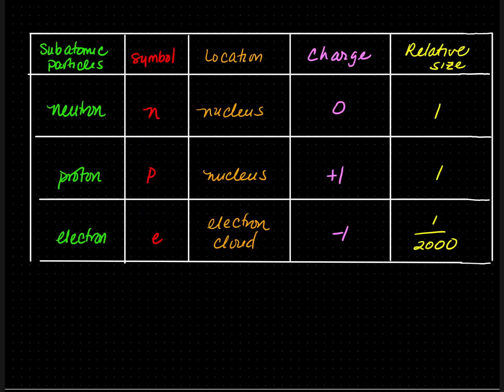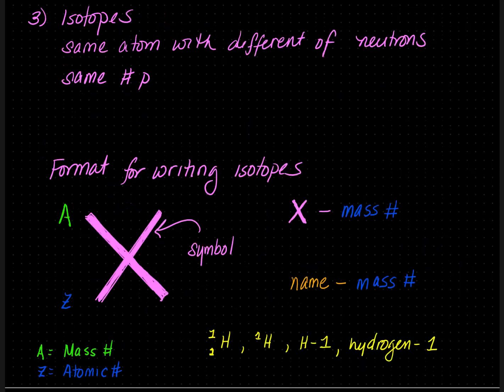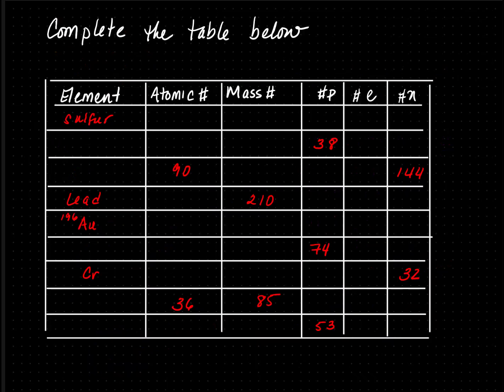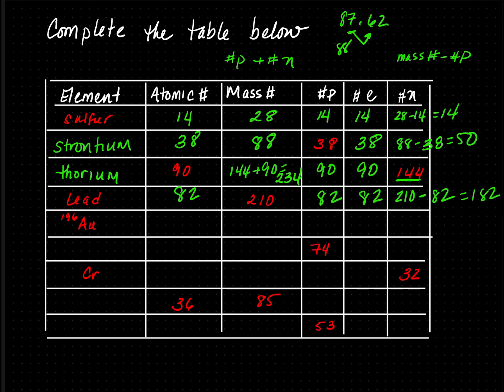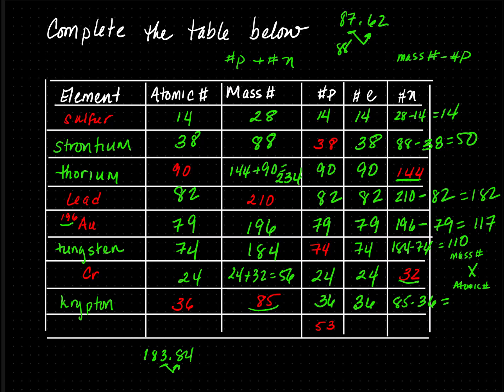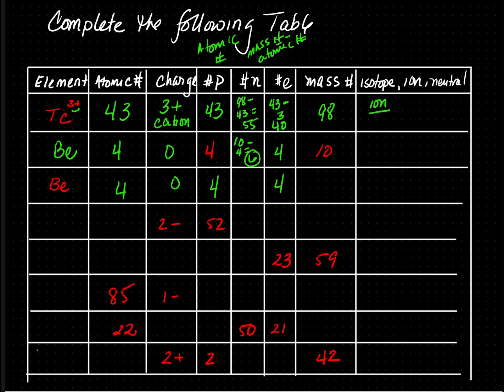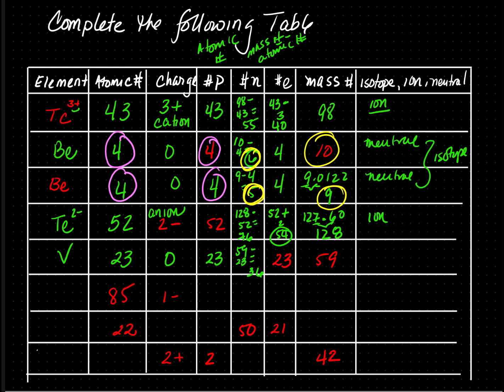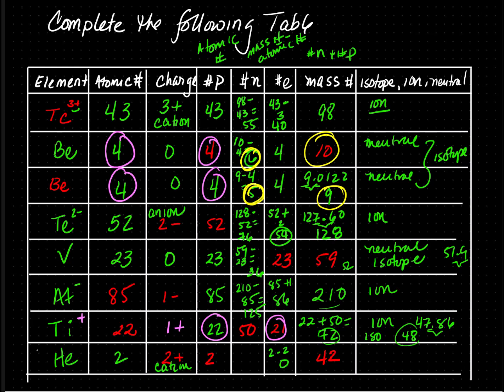2-Protons, Electrons, Neutrons